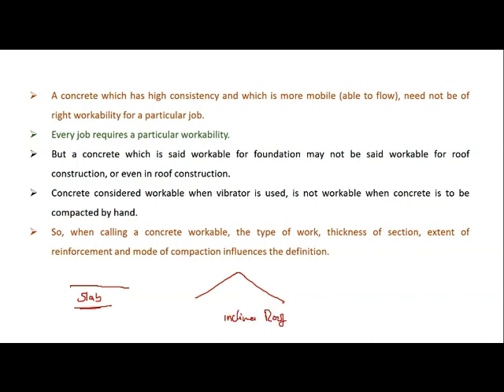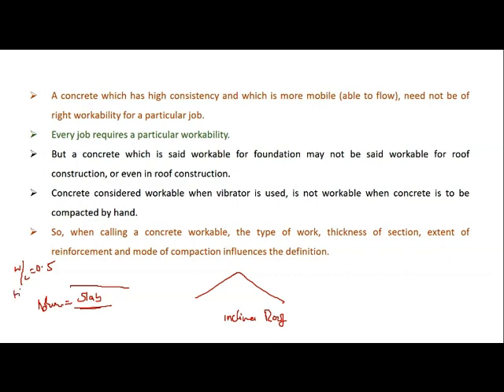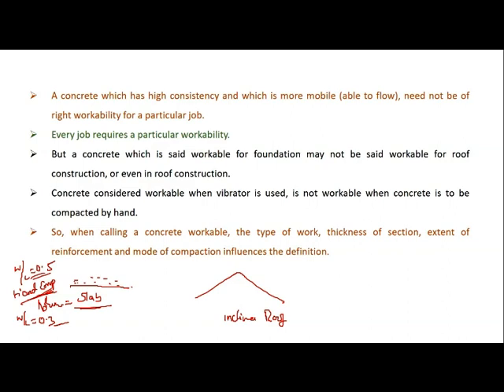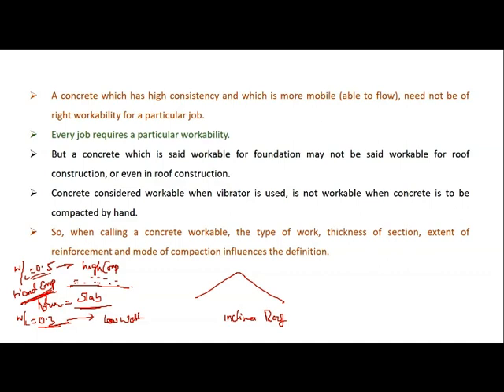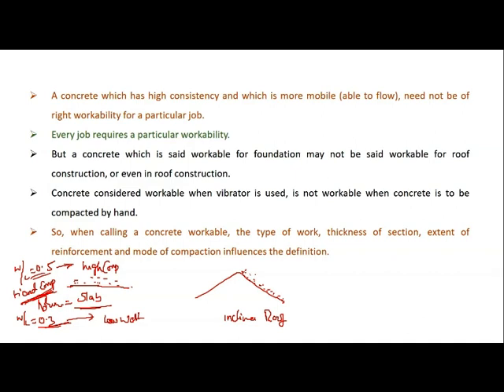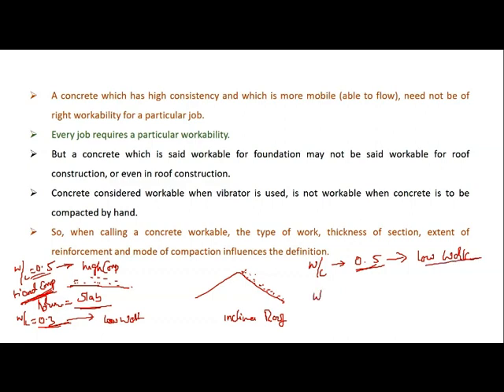2.9 What is WORKABILITY of Concrete